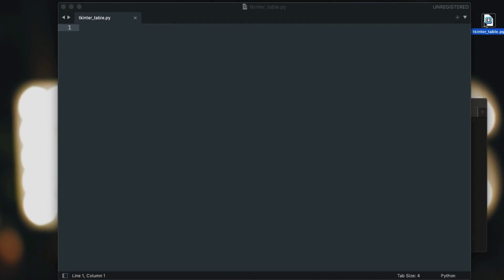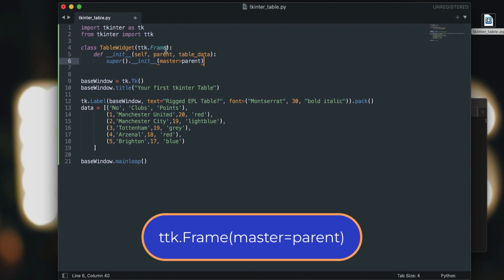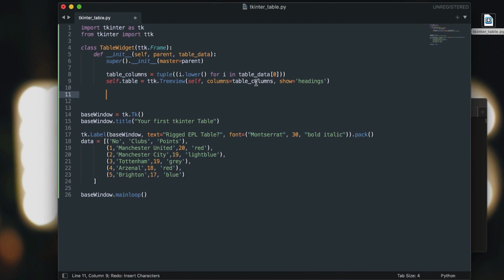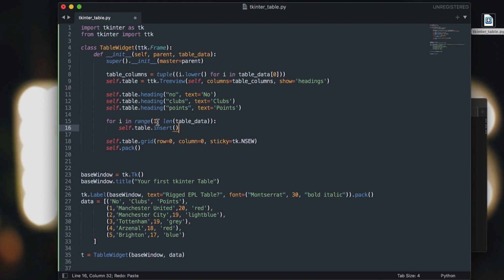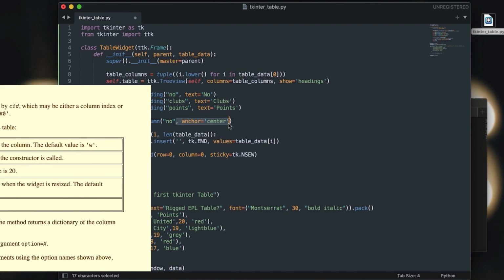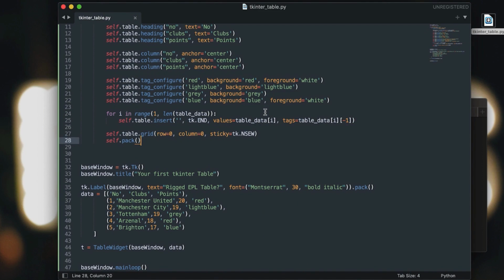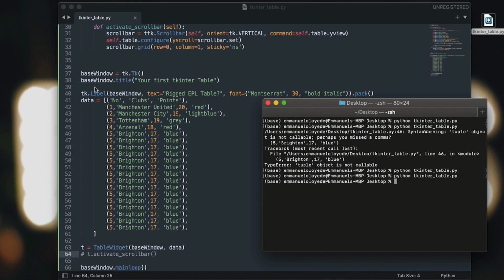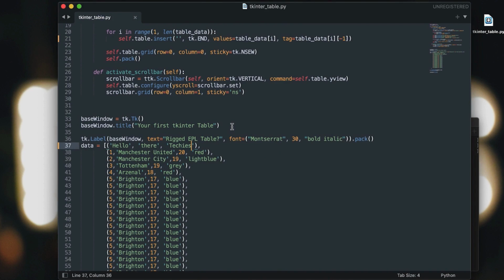Create a table with Tkinter & Python | Tkinter Project Series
We'll create the table as a widget so that you can reuse it in your other projects

🕑 Timestamps 🕑
0:00 - Intro
0:20 - Project
15:30 - Outro